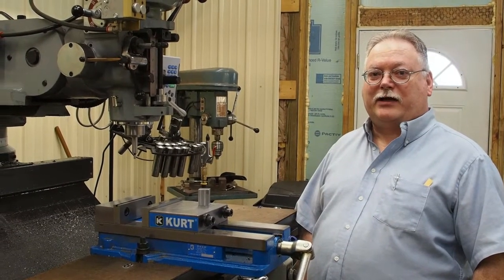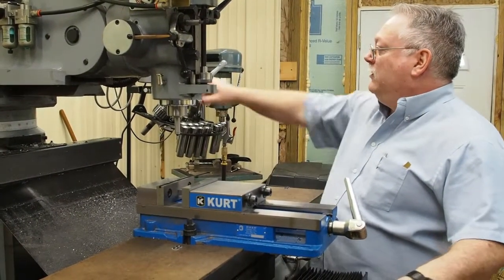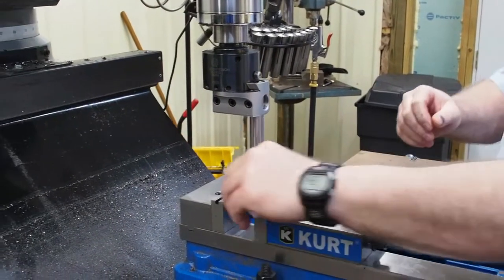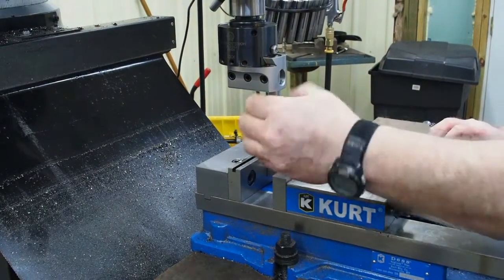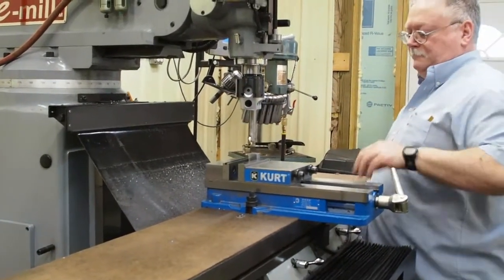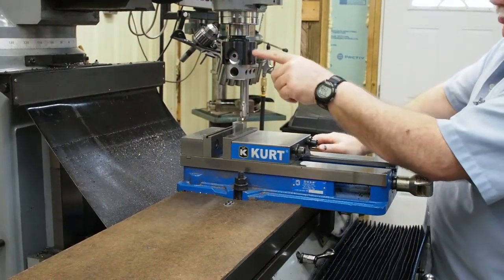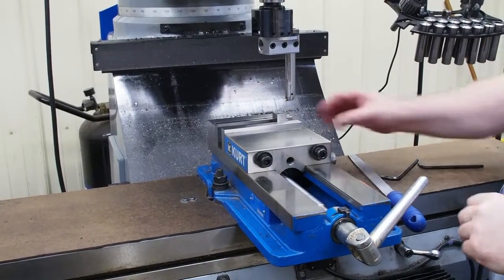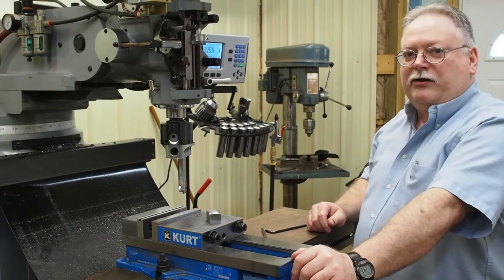Squareness gage part 2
Putting the radius on the block.